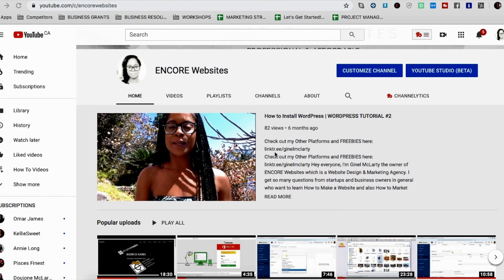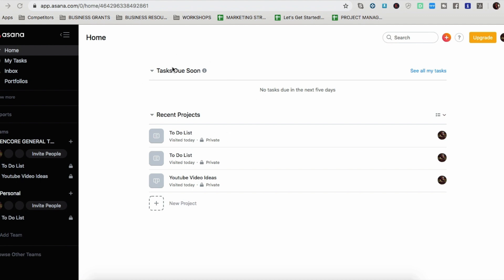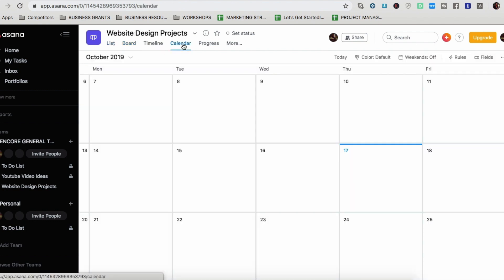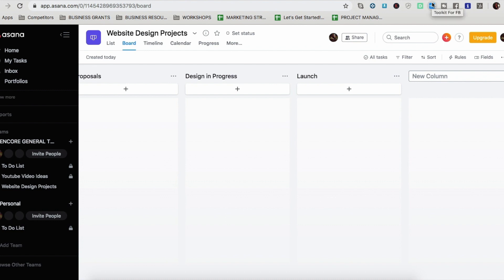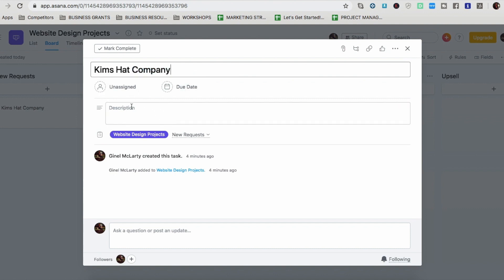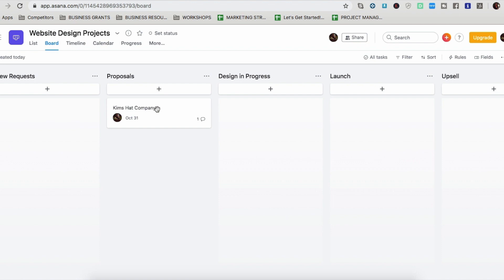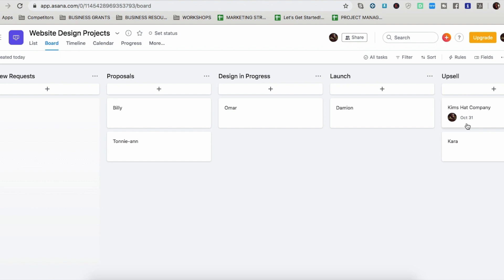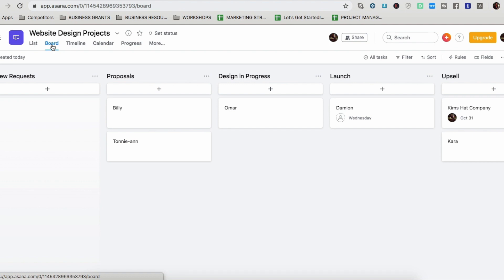How To: Use Asana Project Management For Free | Asana Beginner Tutorial